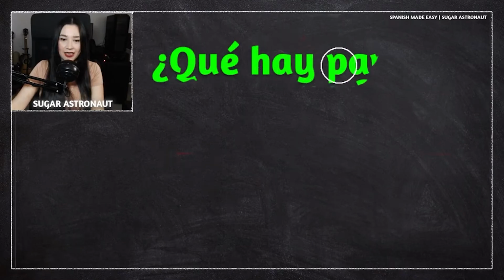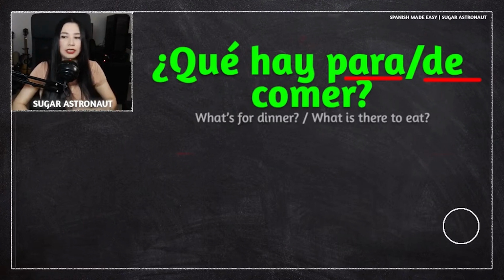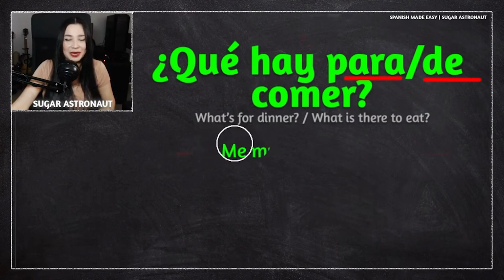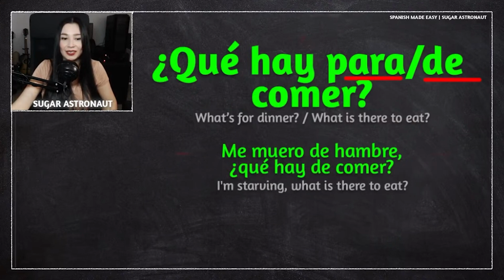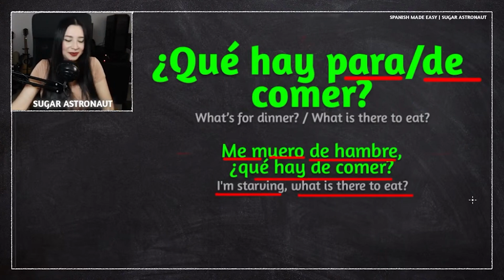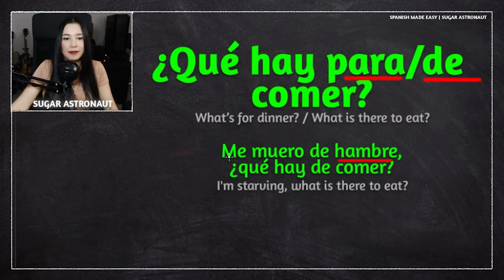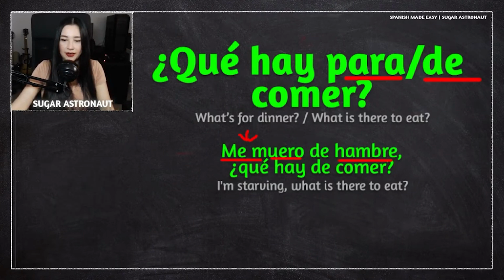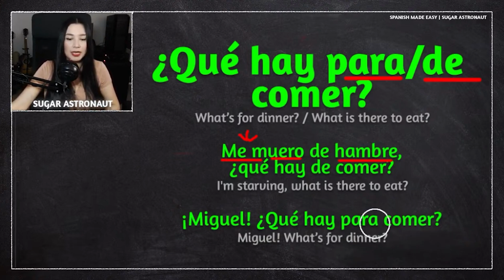SPANISH LESSON: ¿QUÉ HAY DE COMER (what is there to eat?)